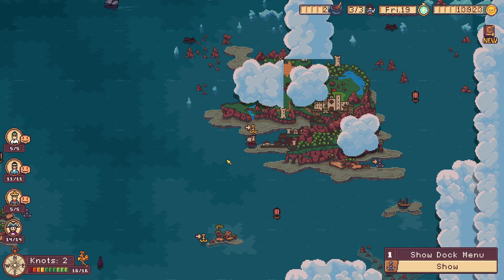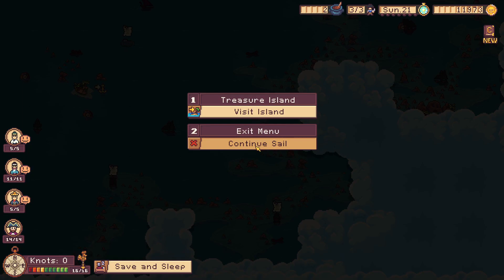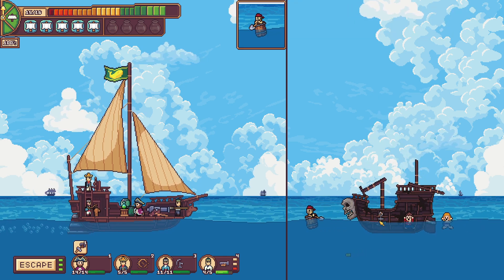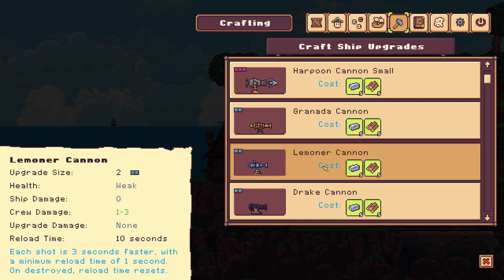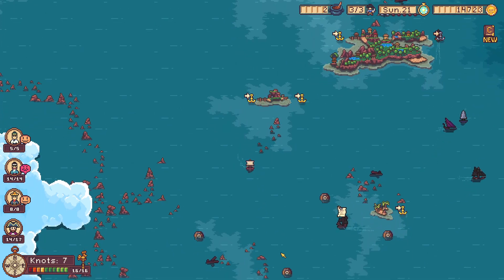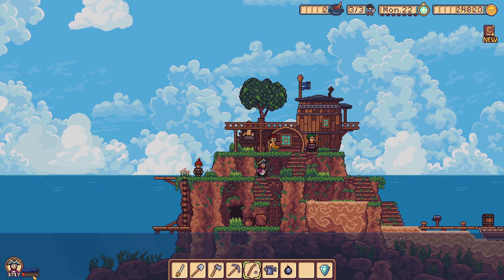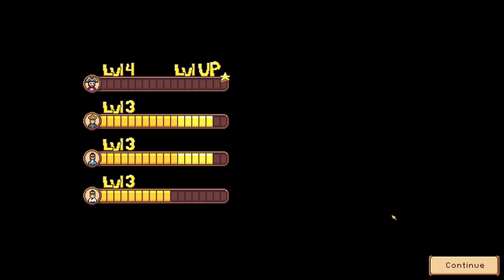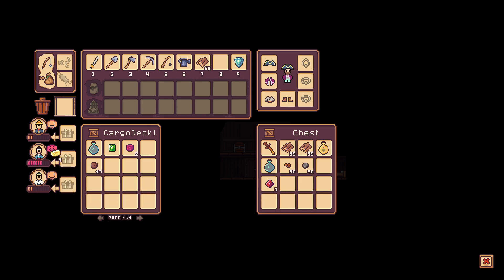SeaBlip - Lets Play Ep 5 - Bounty targets - Barrel Bae + Parrot Lord Pete - Fishing is fun - 2 guns!